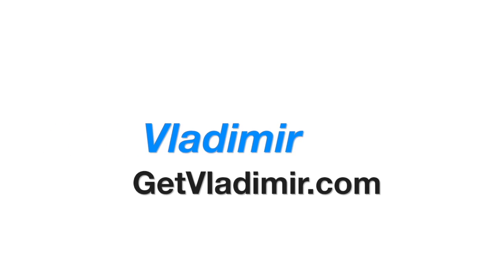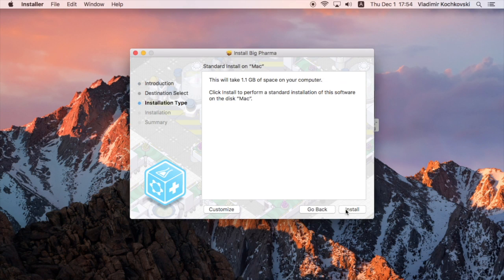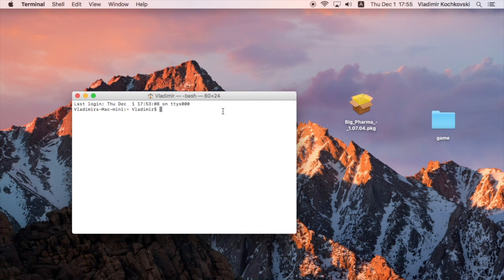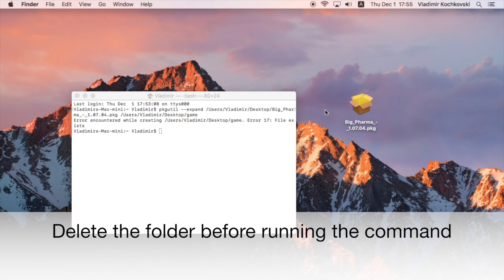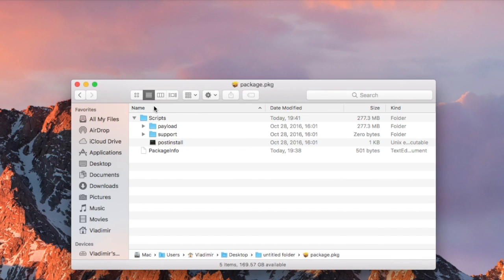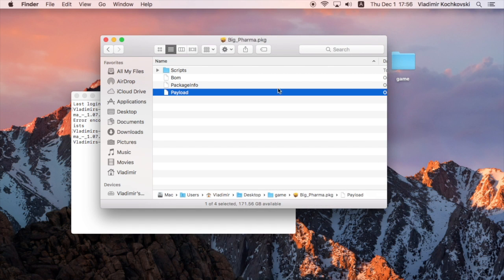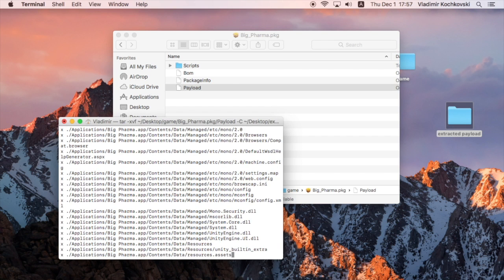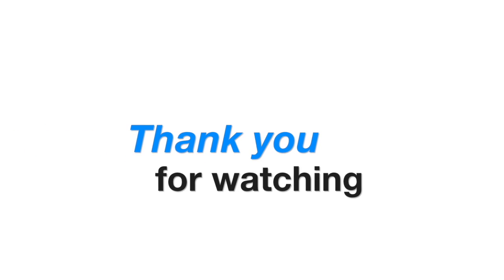Install .PKG without Admin password (macOS)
How to install a .pkg package file without Administrator password on macOS

This video tutorial will show you the step-by-step procedure on how to install most .pkg package files without having to give them your Administrator password.

No regular app or game should ask you for administrator privileges just to do a simple install on a Mac. With this procedure you can securely install your apps without giving them your password.